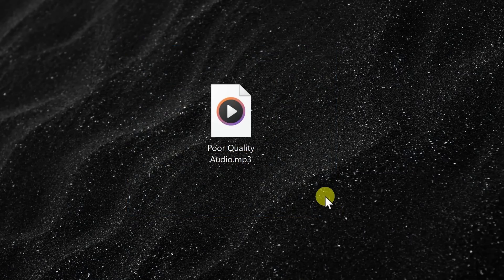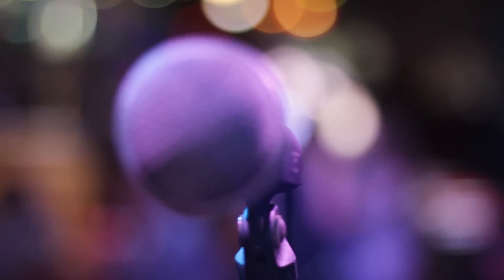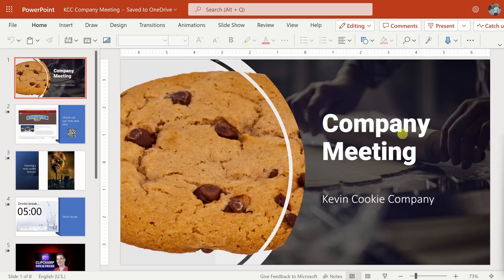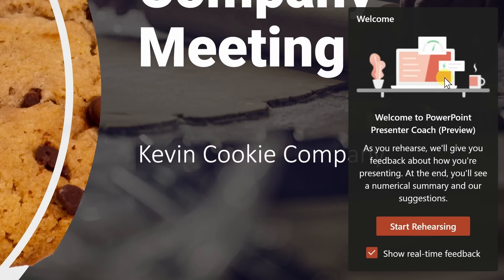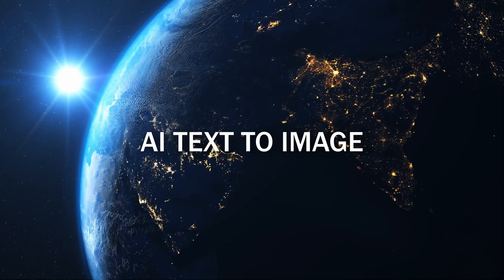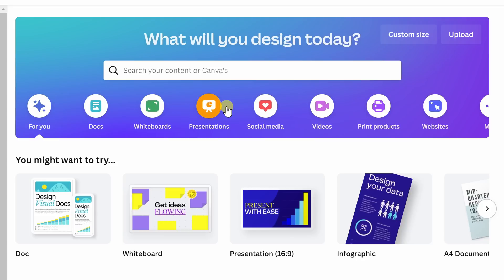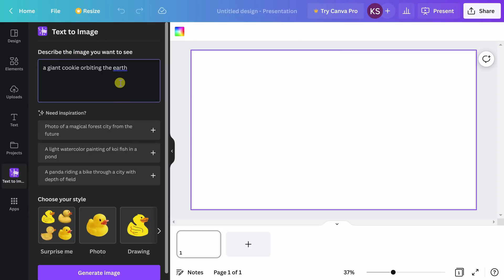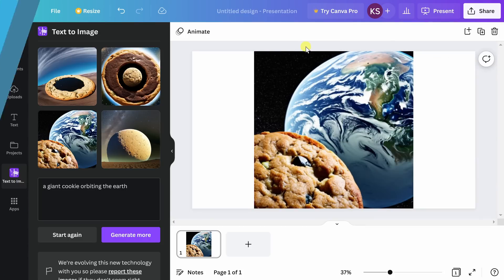5 Mind-blowing AI Tools 🤯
Become a better speaker, colorize black and white photos, make your mic sound like a studio quality mic, and more in this overview of 5 incredible artificial intelligence tools that you can use today for free.

⌚ TIMESTAMPS
0:00 Introduction
0:45 AI Voice Enhancement
1:49 AI Speech Coach
4:16 AI Text to Image
6:10 AI Colorize Black and White Images
7:29 AI Audio Splitting
9:02 Wrap up